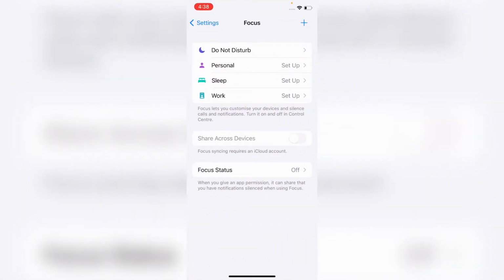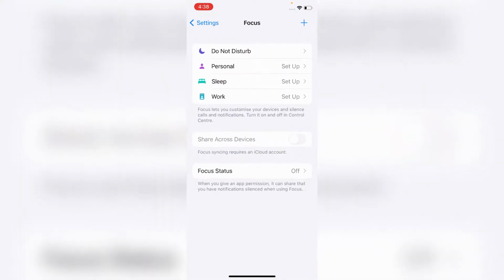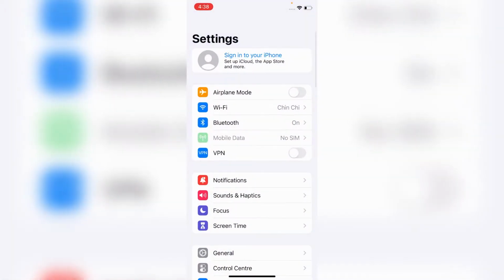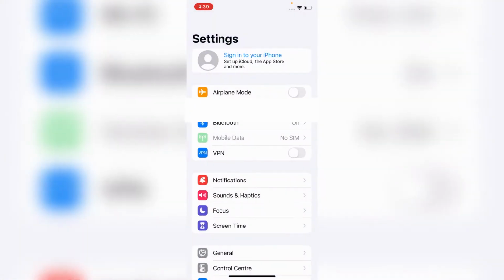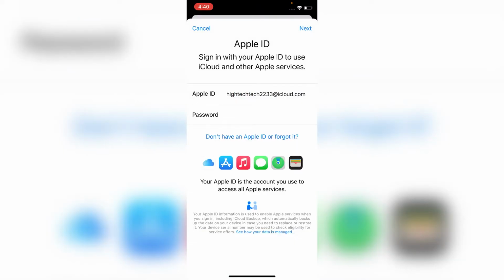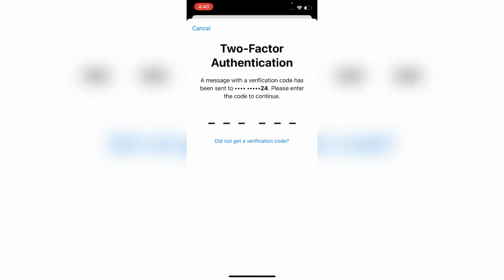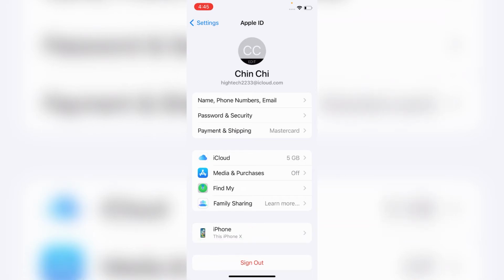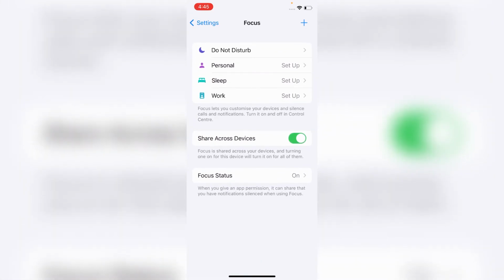How to Fix Share Focus Status Greyed Out on iPhone?